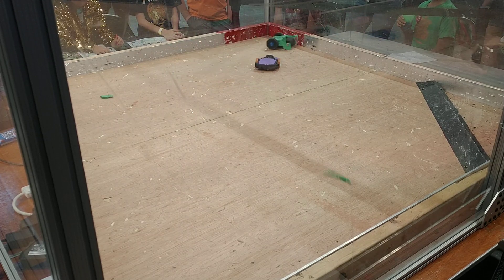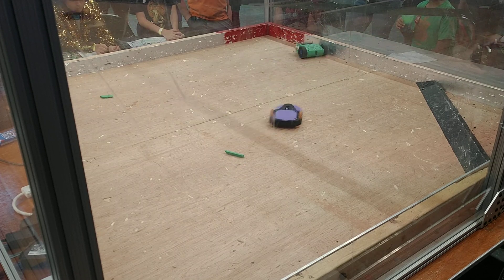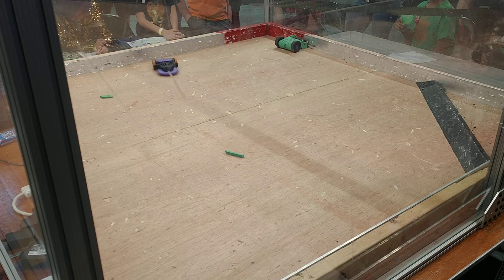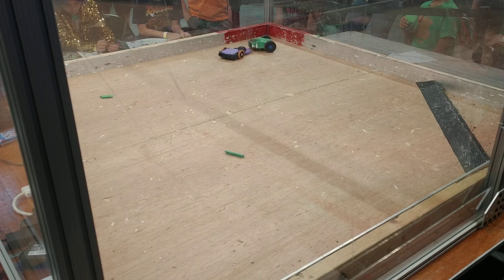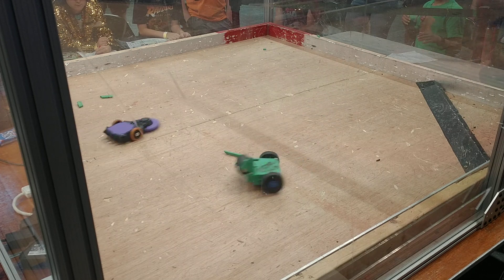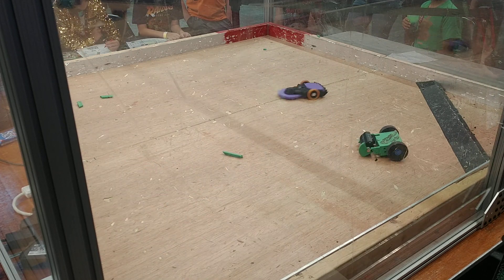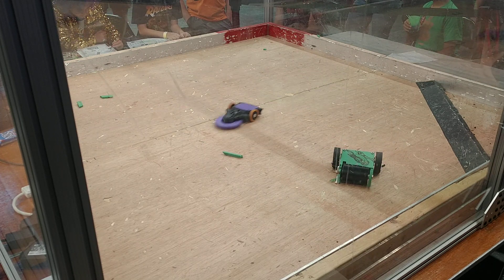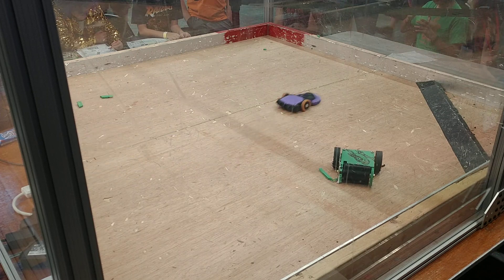Killer Parakeet vs Grimace at Miami Maker Faire 2024